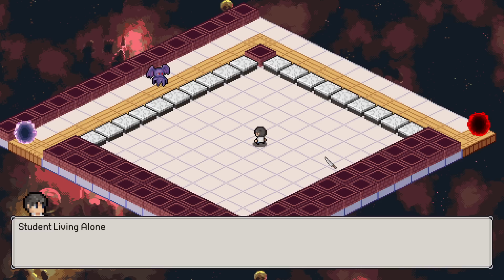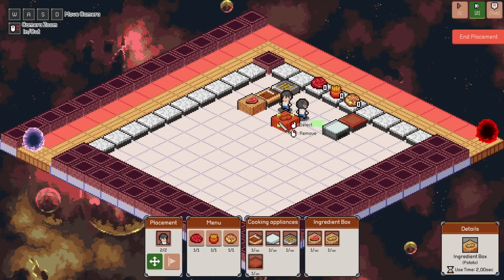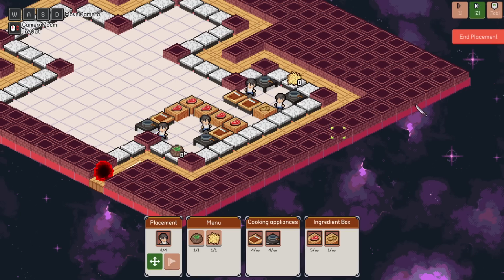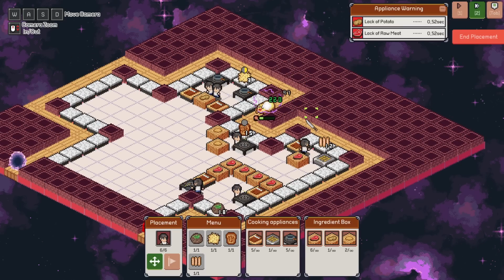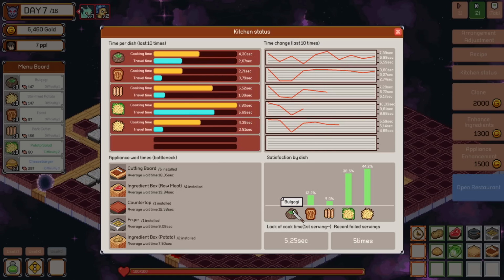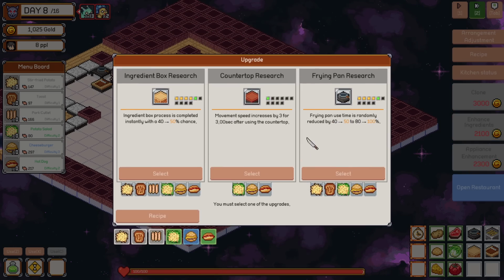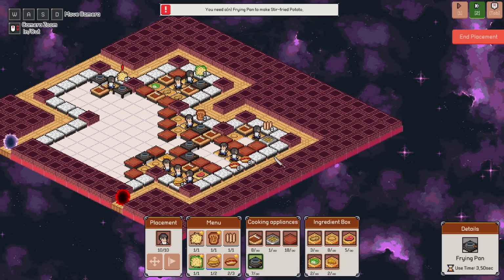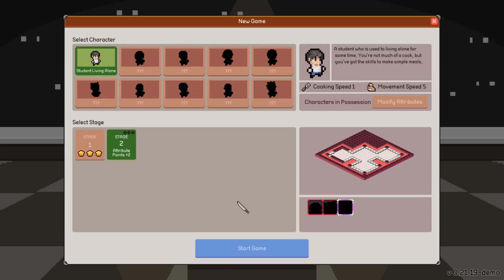NEW Cooking Automation Tower Defense Roguelite! | Let's Try Kitchen Crisis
Kitchen Crisis is a culinary defense game. You are abducted by aliens and must satisfy their appetite. If you want to live to see another day, efficiently arrange your cooking appliances, upgrade your ingredients and tools! In order to survive, make wise decisions according to everchaning recipes.